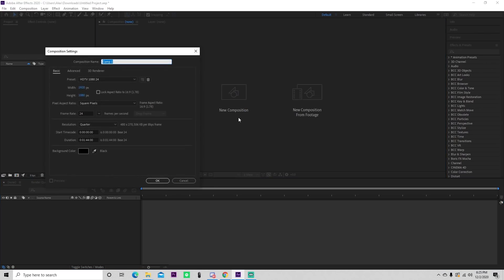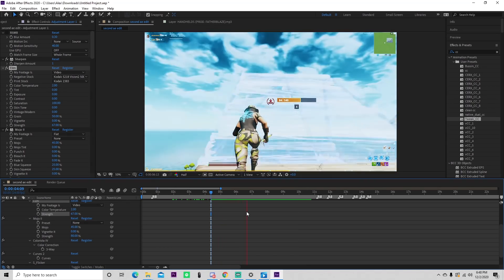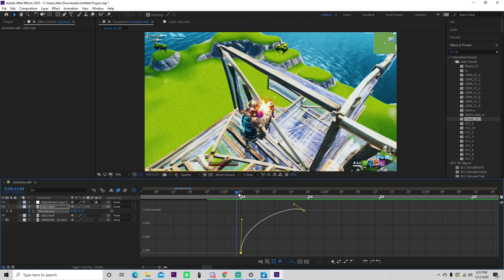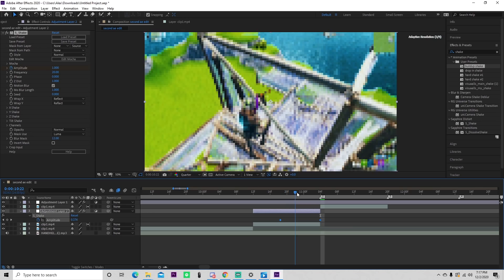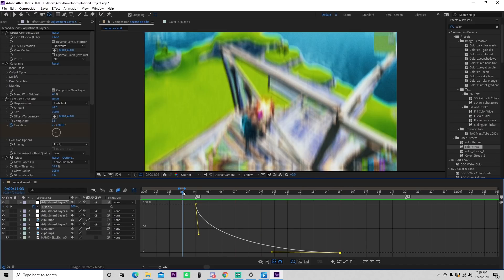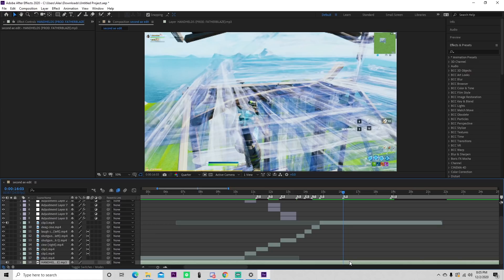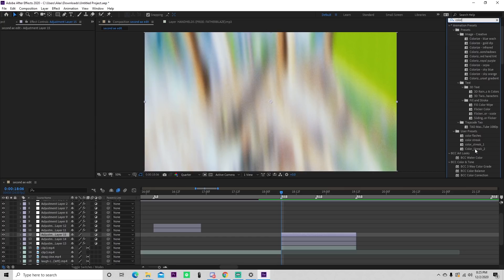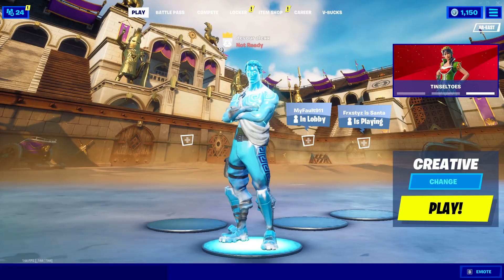MOBILE Editor tries AFTER EFFECTS for the FIRST time... (INSANE)